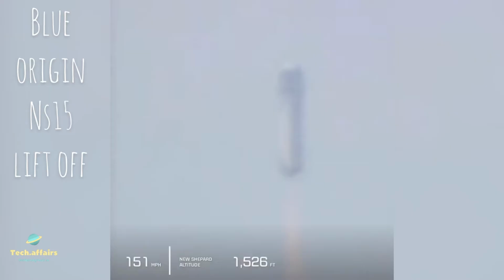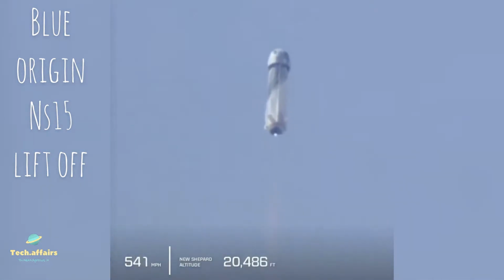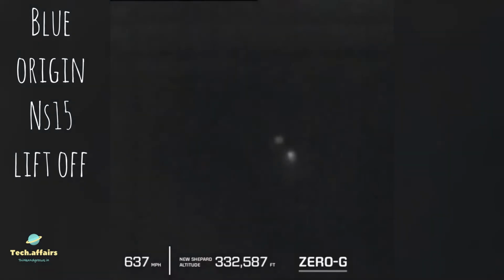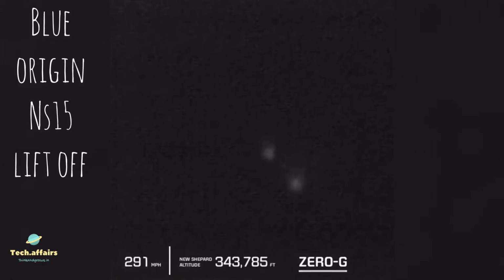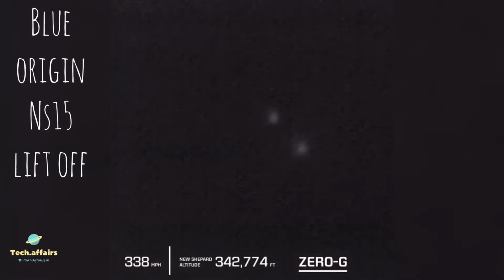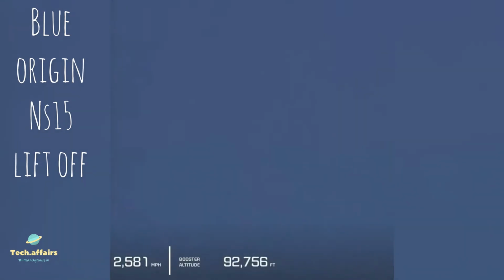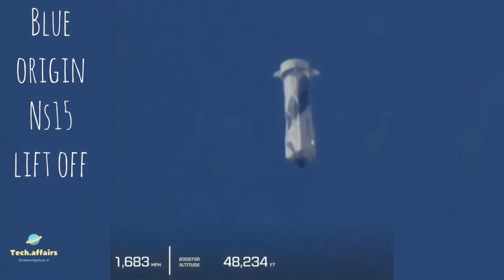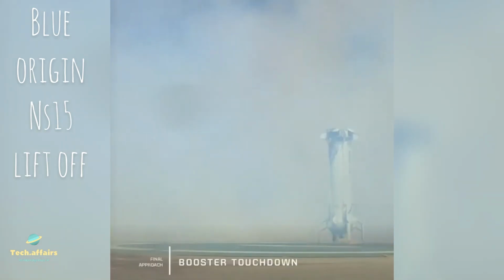Unveiling the Thrilling Blue Origin SN 15 Takeoff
Blue Origin NS-15 lift off 🚀 The mission offered a chance to see actual humans aboard Jeff Bezos' New Shepard rocket.

credit - unknown
for any copywrite issue please massage me